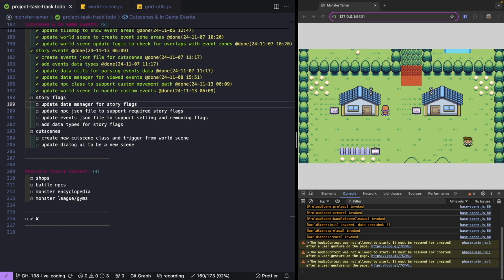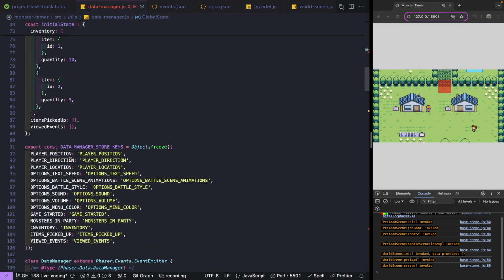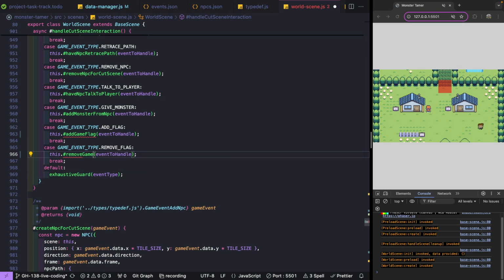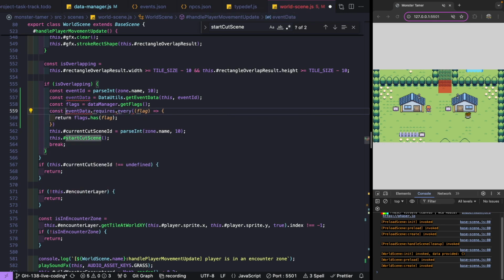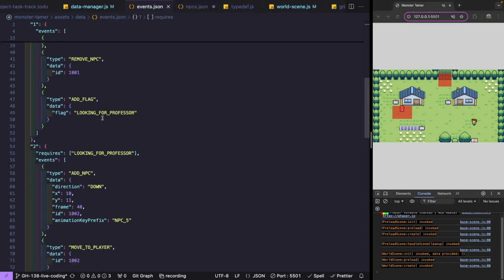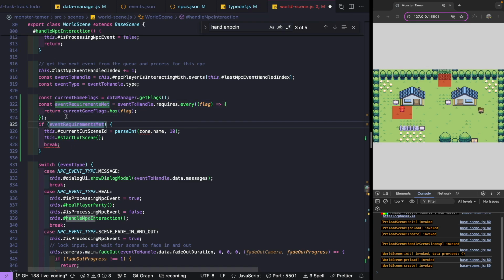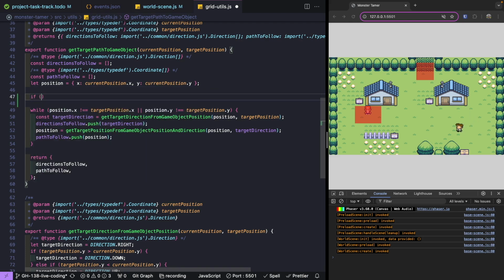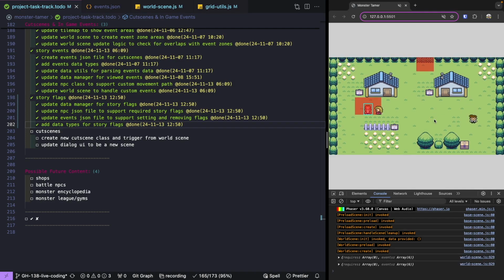Monster Tamer - RPG Tutorial with Phaser 3 - Ep. 137 - Cutscenes & Events Part 10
Welcome back everyone! In this video, we continue working on implementing cutscenes and in game events feature in our game. With our new event processing logic in place, we now take a look at how we can extend this functionality with story flags for our game. We start off by adding story flags to our data manager, and then work on updating our npc and event JSON files to use these new story flags. We then wrap up by updating our world scene to check these story flags when processing our npc messages and events for our game!

Video Chapters
0:00 - Intro
0:21 - Overview of flags
1:23 - Add flags to data manager
4:40 - World scene update
8:11 - Test changes
9:36 - Update npc events
13:04 - Test npc changes
14:07 - Safe guard
17:42 - Thanks and links to other content